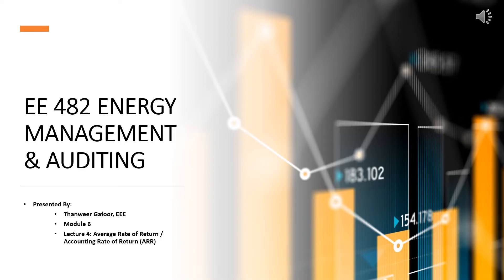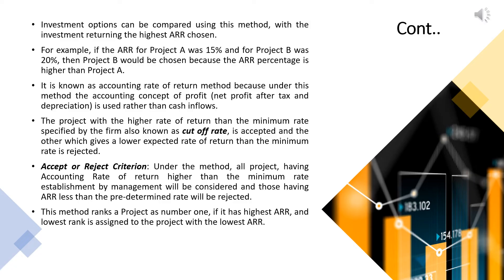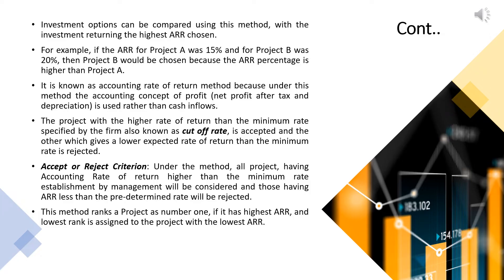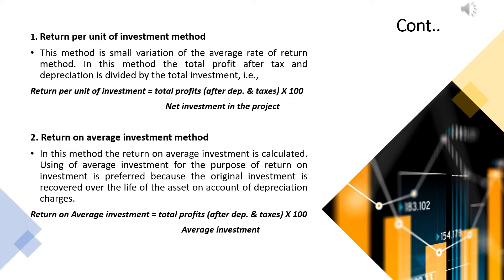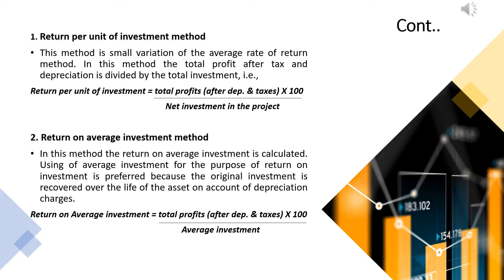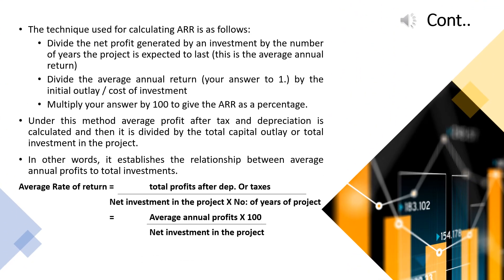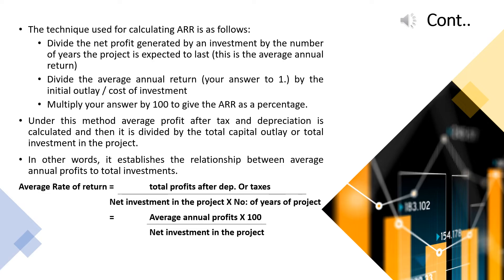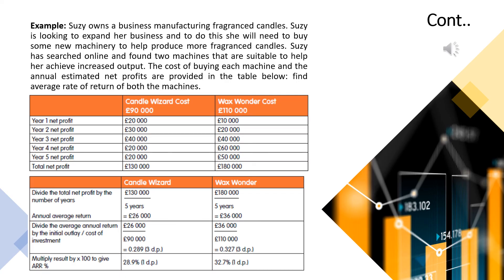KTU - ENERGY MANAGEMENT AND AUDITING - Module 6 4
Module 6.4 - Lecture 4: Average Rate Of Return - ARR

This is made with descriptive points so that students can easily understand by referring this video. Kindly share to other those who needed and it will be helpful to others..